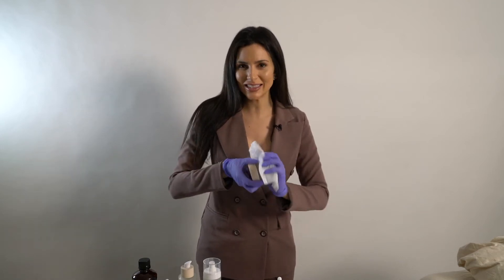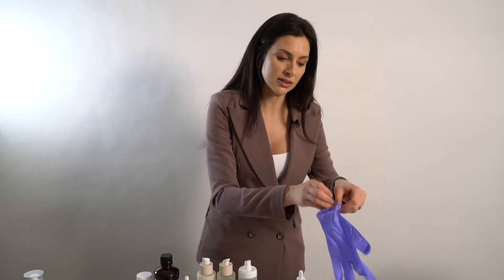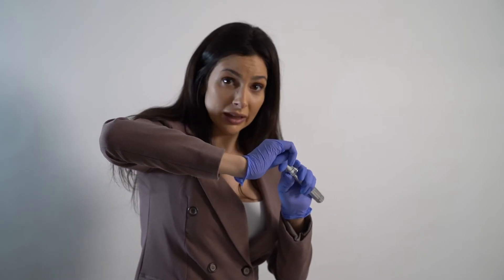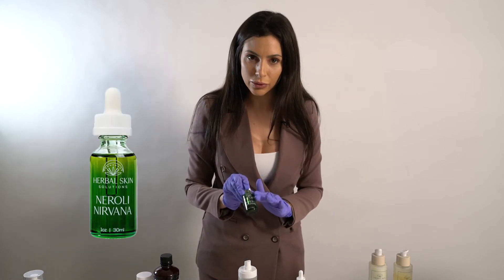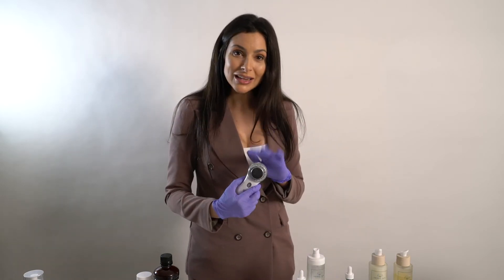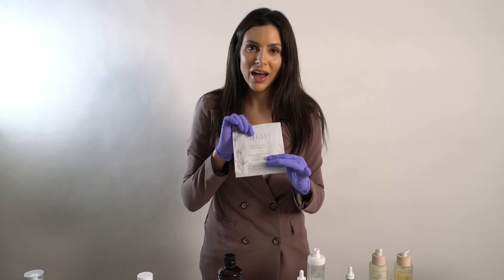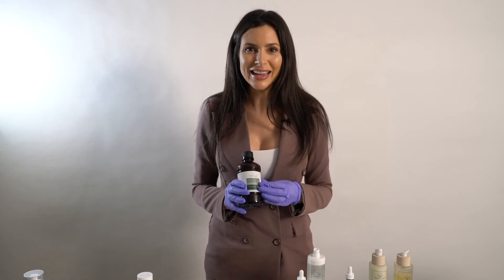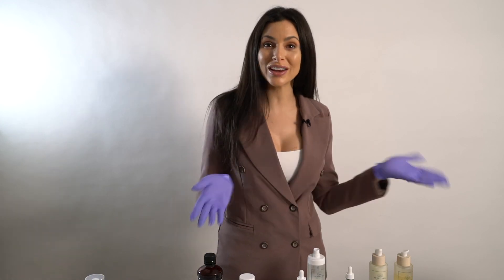Pre CIT Pen MicroNeedling Treatment Set-Up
Curating an age-management targeted, micro-needling facial, treatment plan, and setting up!